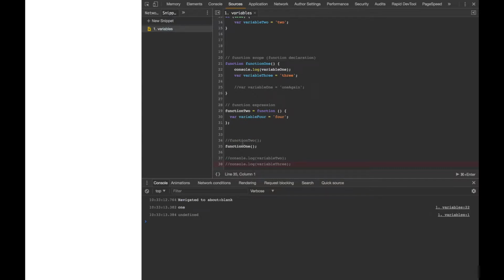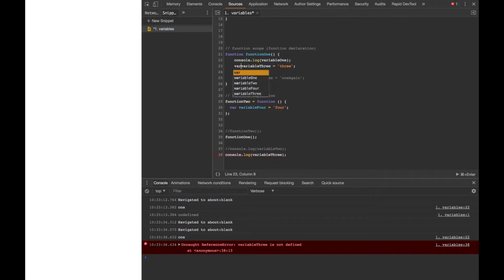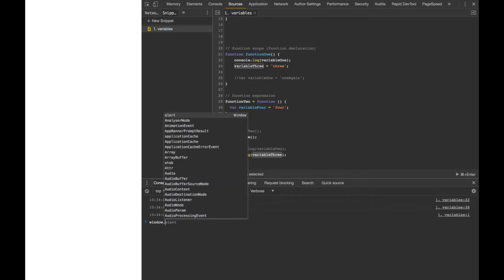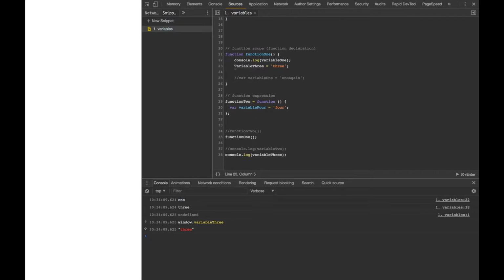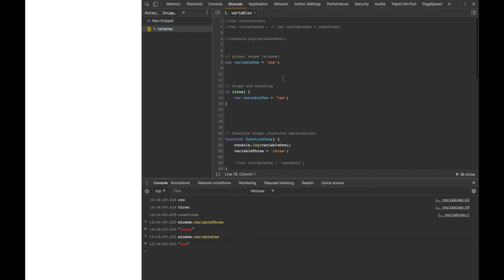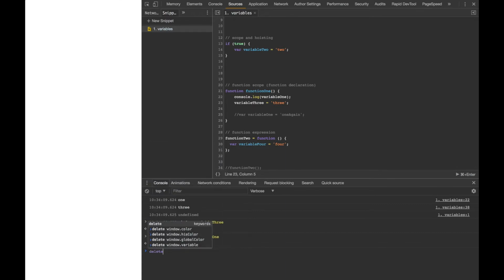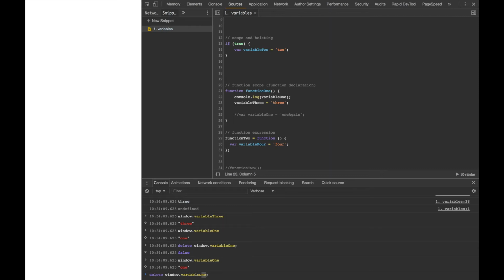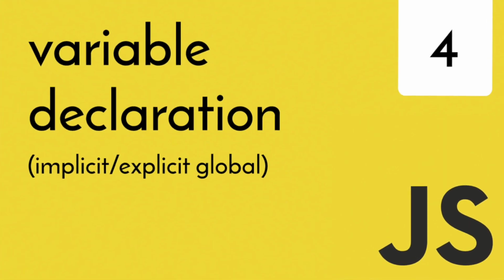JavaScript - implicit/explicit globals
This video tutorial is for all the beginners. Intermediate or advanced level folks may ignore. I'm trying to cover the basics of JavaScript.